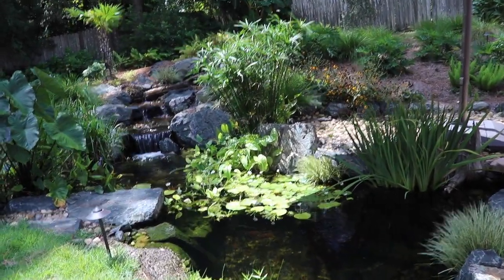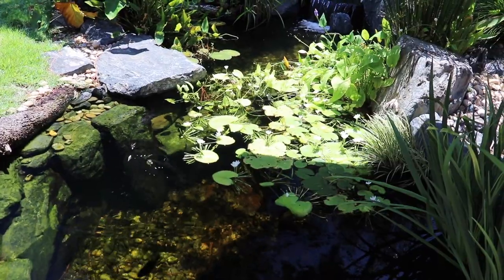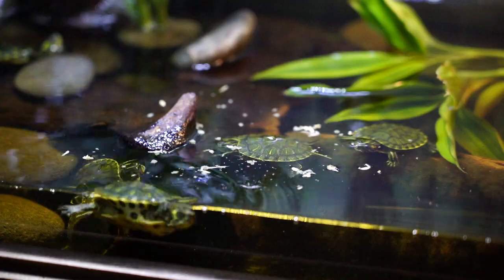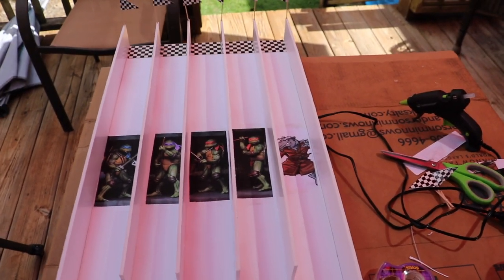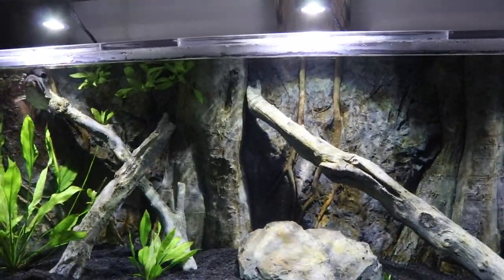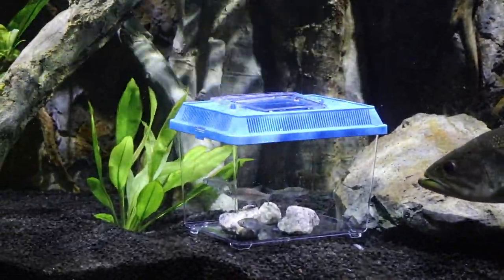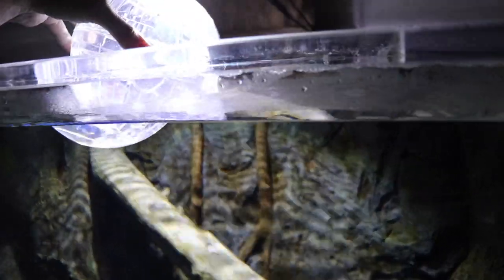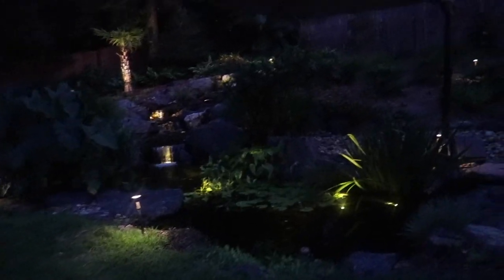Pet Bass Minnow Trap Challenge!!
It's time to see if our most aggressive bass Moby can figure out the minnow trap challenge!

Our Backyard Pond Parts:
Waterfall Pump
Recirculation Pump
Pondless Waterfall
Auto Dosing System
IonGen System
Led Lights
Skimmer Pole
Skimmer Net
Skimmer Filter
Chlorine Remover